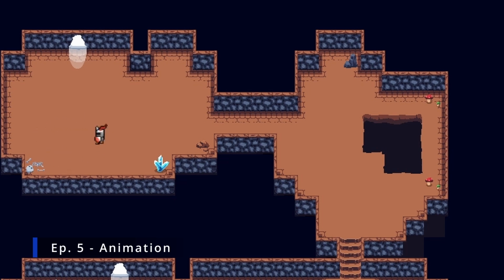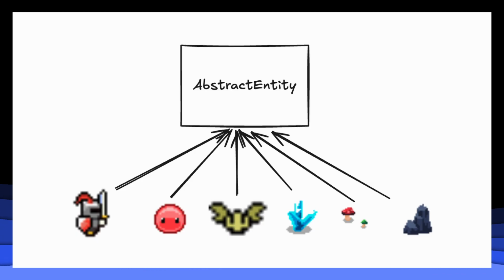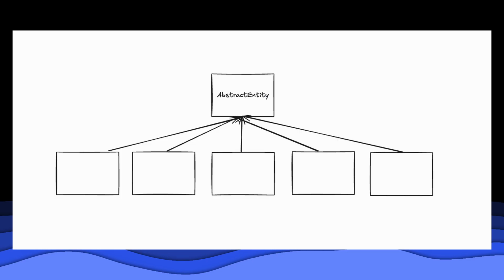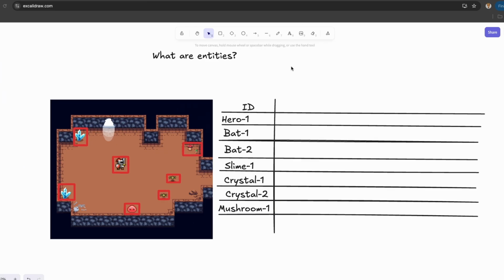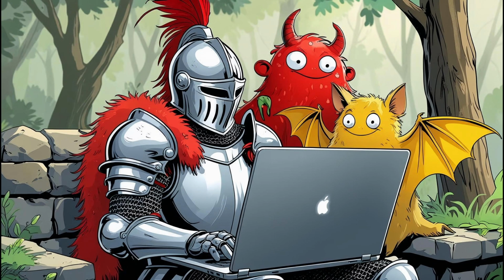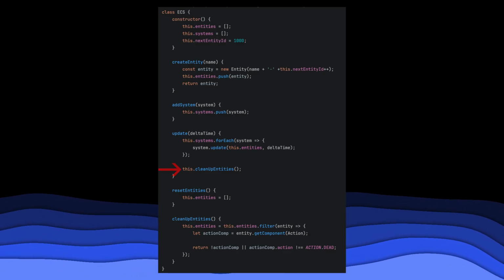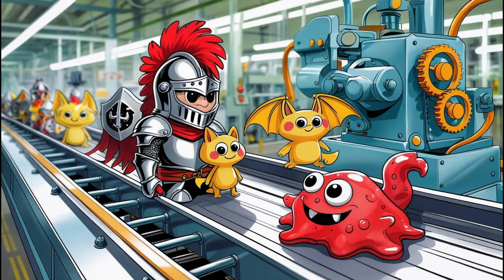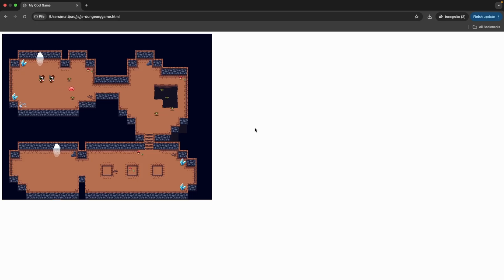Making a game in Javascript (pt. 6) - Entity Component System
Part 6 in a series of videos on how to make a simple game in Javascript. In this episode we implement the Entity Component System pattern.

Tag for the code as it is at the end of this video:

for the copyright details of the art used in the game.